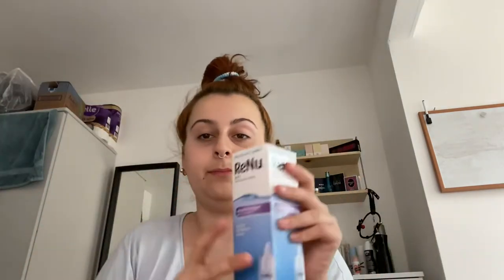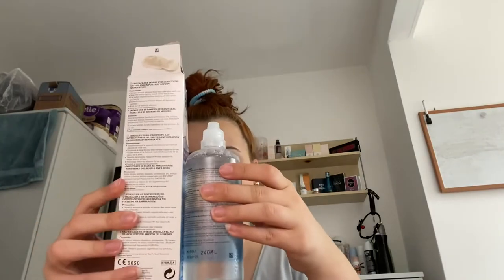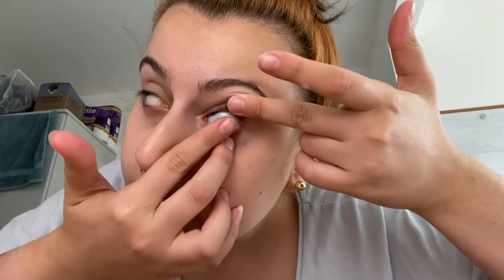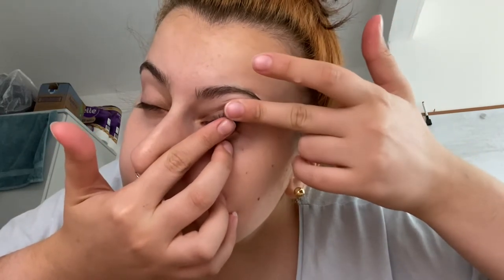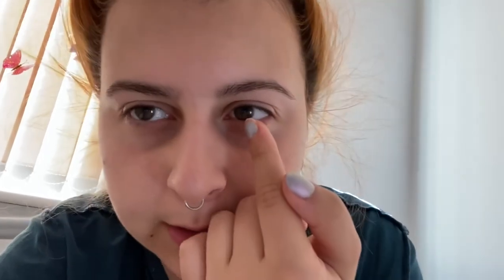Russian Velvet blue monthly contact review